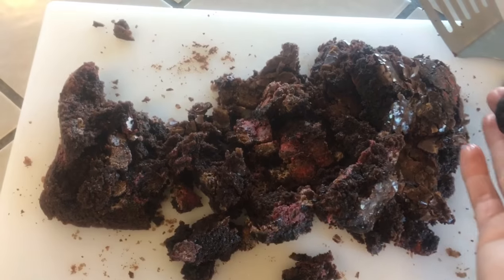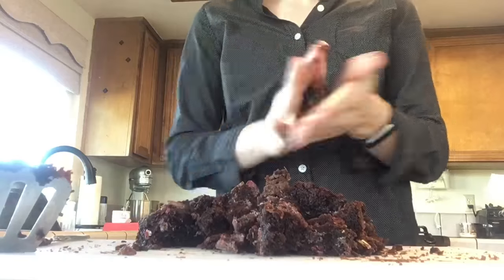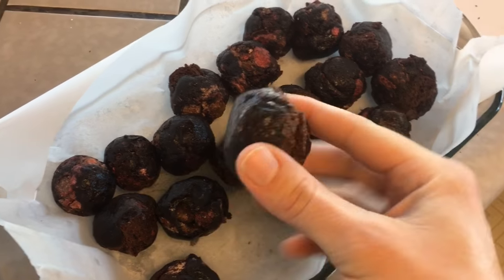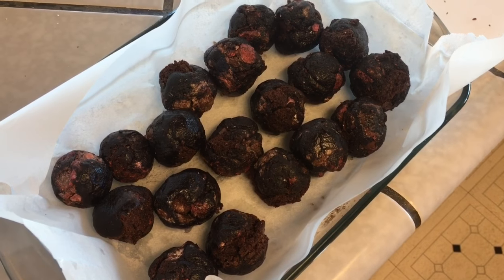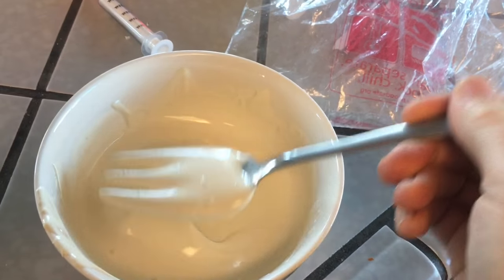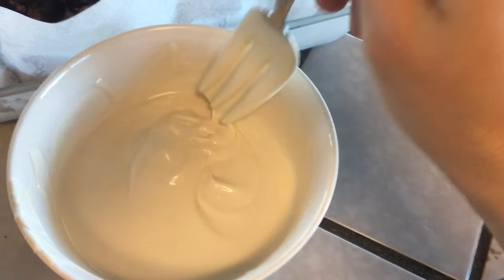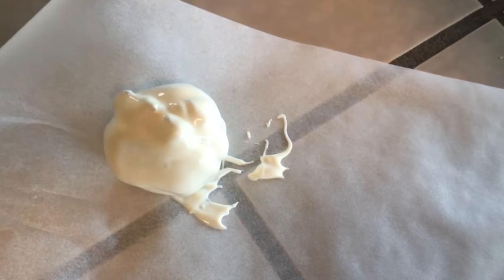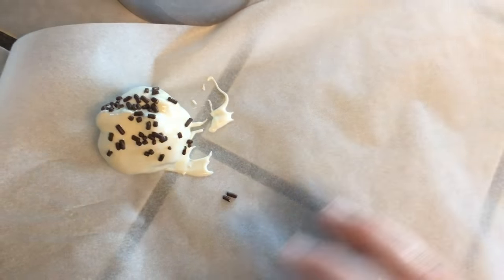Clever Ways to Salvage Ruined Brownies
Have you ever ruined a perfectly good batch of brownies?! I have and did again this time! Here's a fun and clever way to fix that mistake and make something super yummy and creative with undercooked brownies.